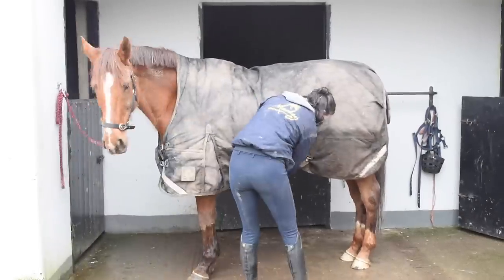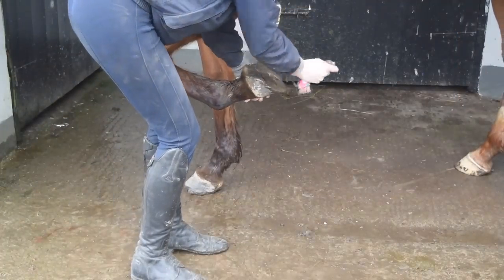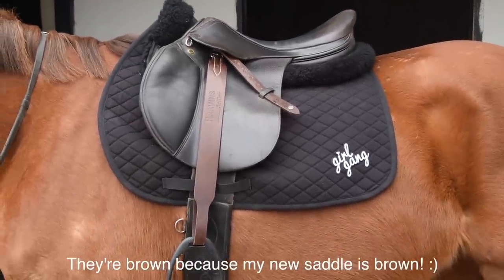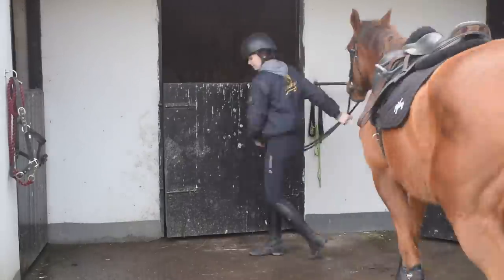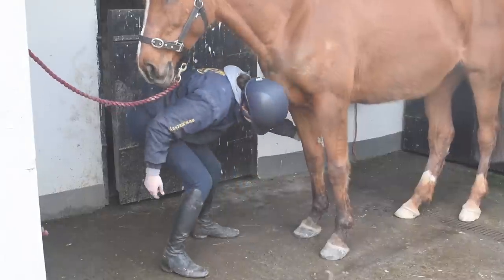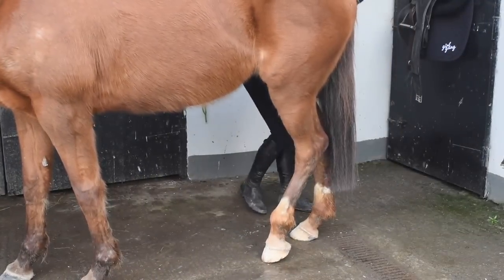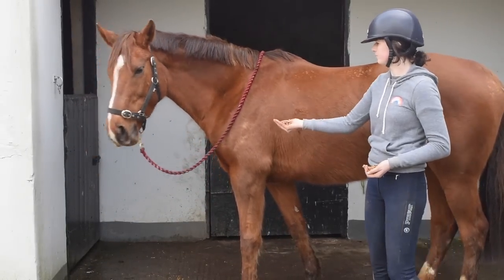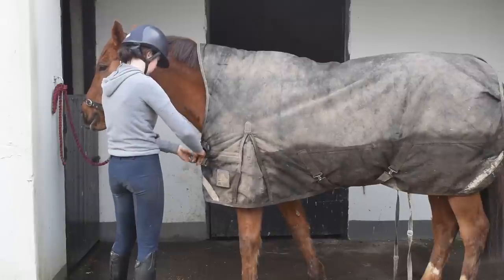TACK UP AND HORSE STRETCHING ROUTINE // with my super cool new leathers!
›› Welbeck is back!! Who's excited to see more jumping and competition videos now? :D
Glaze and Gordon are the only UK retailers of these stirrup leathers! Check them out here (they also have so much other beautiful stuff in their store too)

I post all sorts of equestrian videos like show vlogs, training videos, barn vlogs and more.
My Horses:
Welbeck: 16h chestnut 10 yr old Irish sport horse mare
Jack: 14.1h dun 10 yr old connemara gelding
Khal: 16h bay 4yr old ISHxKWPN gelding
Fiona: 17.1+h bay 10yr old ISH mare
Dali: bay 2yr old ISHxKWPN yearling

›› Camera Info:
Nikon d5500
iPhone 8